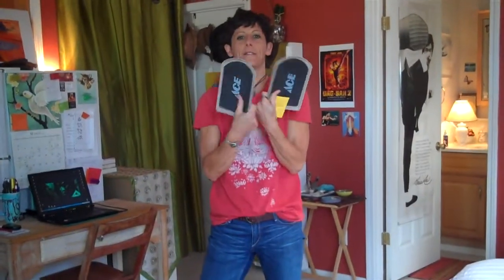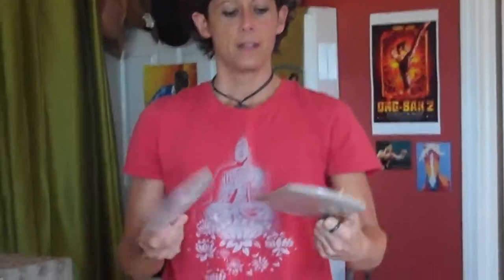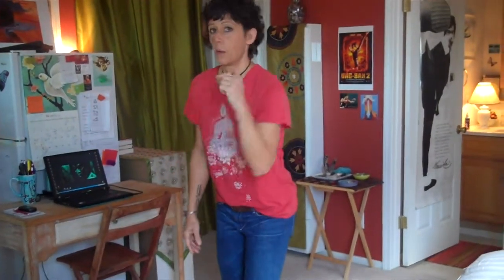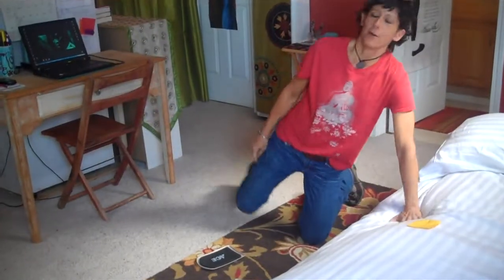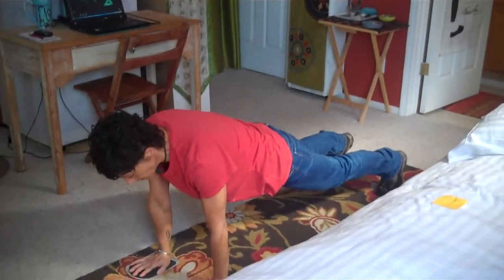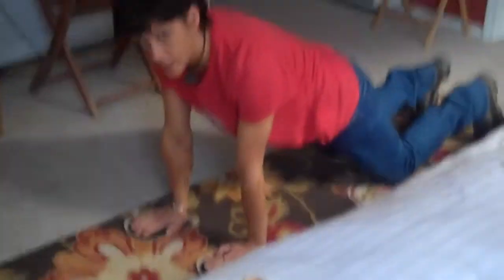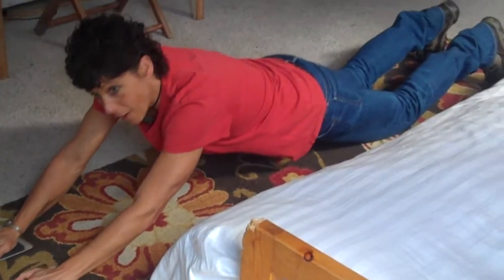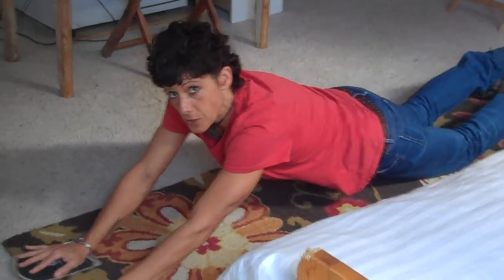furniture_slides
In which we show how to use cheap-o plastic furniture slides to create a phenomenal home workout. Let us know if you have other ways to use this ingenious tool (that involve exercise).